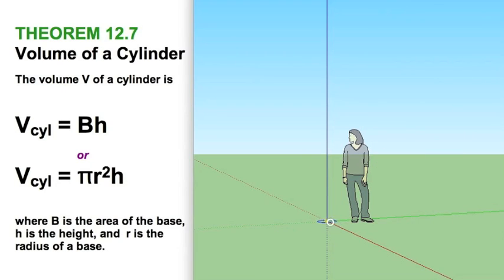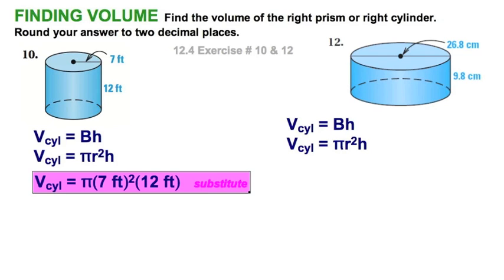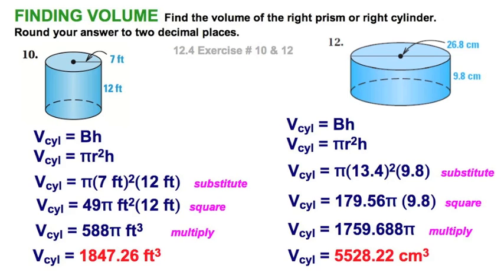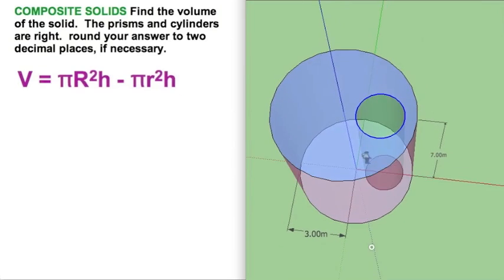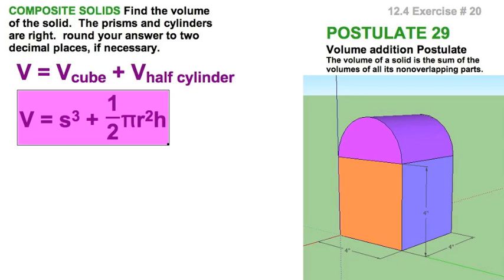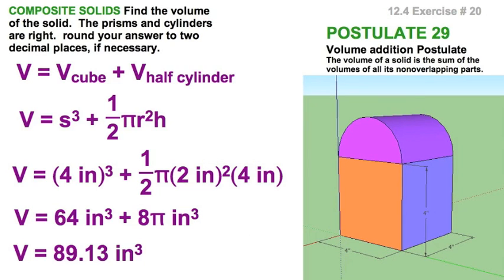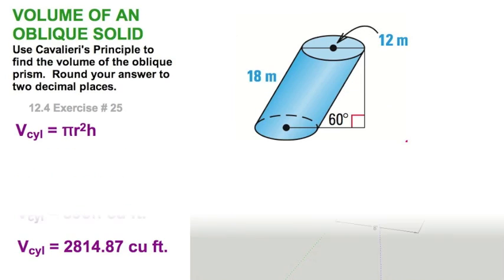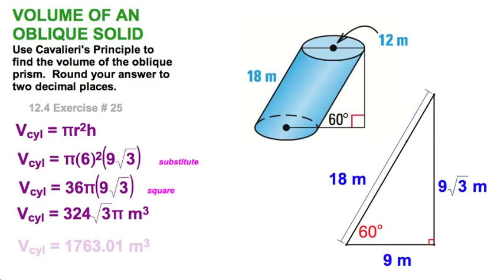Volume of Cylinders / 12.4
High School Geometry - Volume of Cylinders / 12.4
Reference McDougal Littell textbook.
Homework exercises:  10, 12, 13, 18, 20, 21, 25, 26